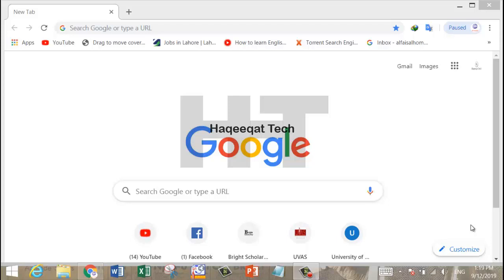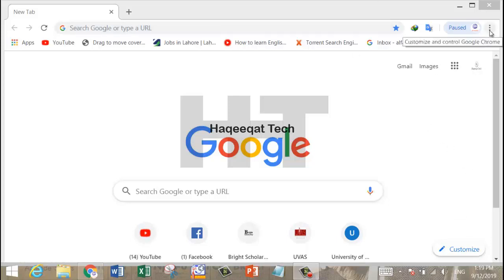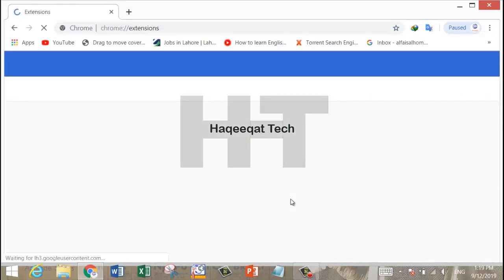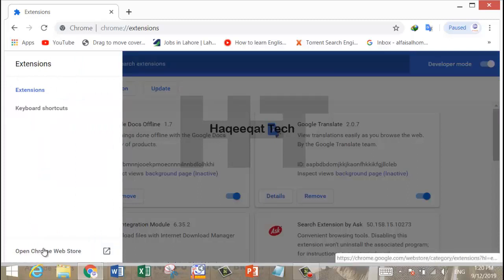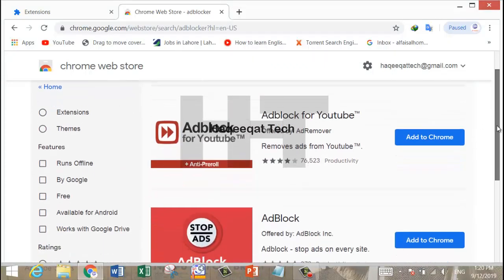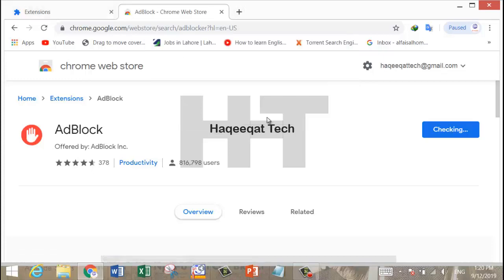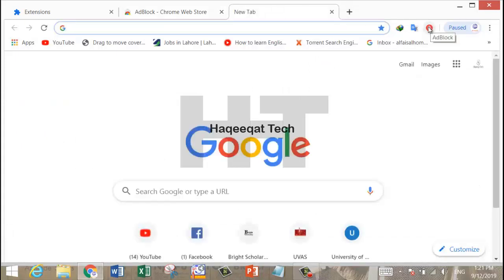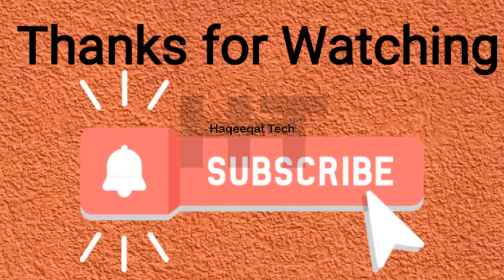How to Add/Install Ad-Blocker in Google Chrome Browser in English 2019|Easy Trick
In this video  i explains how to install AdBlock in Google Chrome. 1. To begin with visit this URL from your Google Chrome browser .
2. Click on the search bar and enter the 'Adblock' keyword and hit 'Enter' button in your keyboard.
3. From the search results, navigate to the 'Extensions' section and click on the 'AdBlocker'.
4. Again hit on 'Add to Chrome' and 'Add Extension'
5. Wait for a few seconds for the extension to get installed.

Hi Guys, we make videos related to latest technology, Tech reviews and Android apps , Devices and softwares of computer,.I will explain you some tutorial videos that you want.

How to Create Best HD Thumbnails for YouTube Videos 2019 by Android phone in Urdu /Hindi